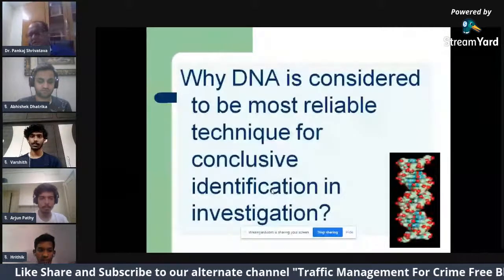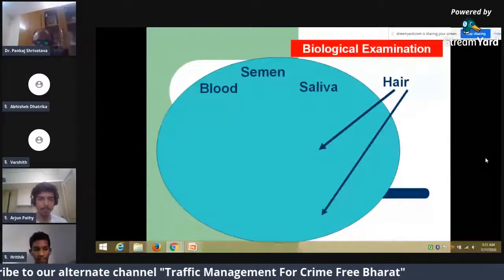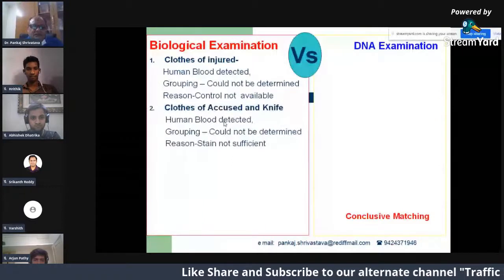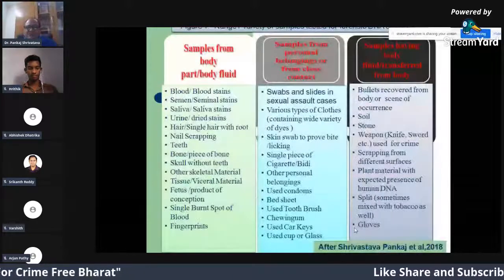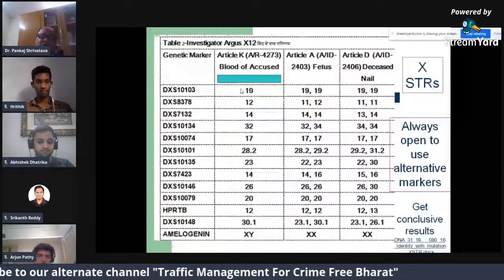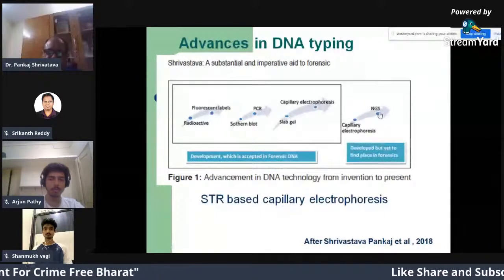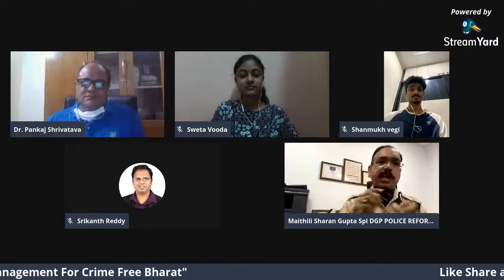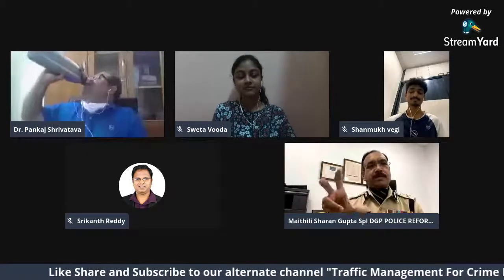Smart Investigation Using Modern Forensic Science for Crime Free Bharat- session-2